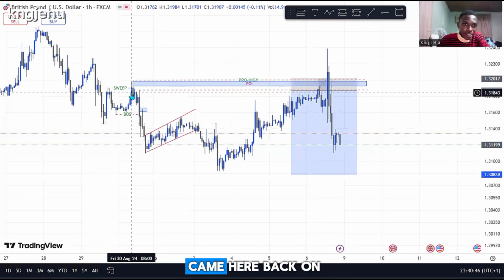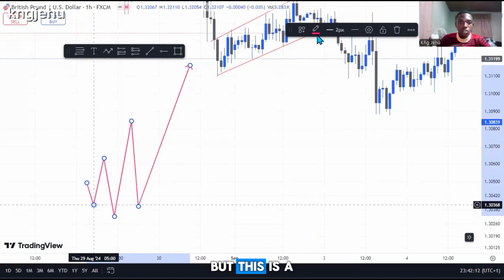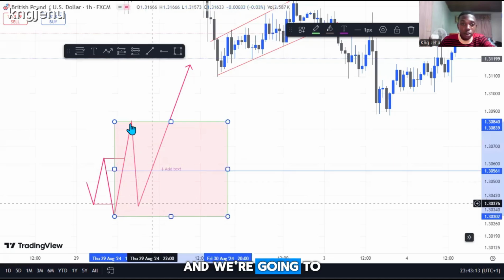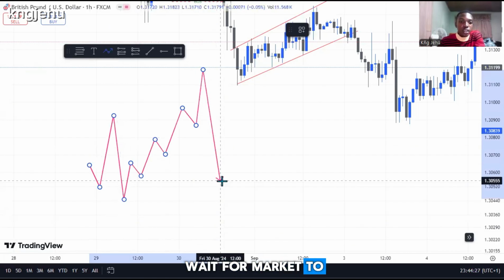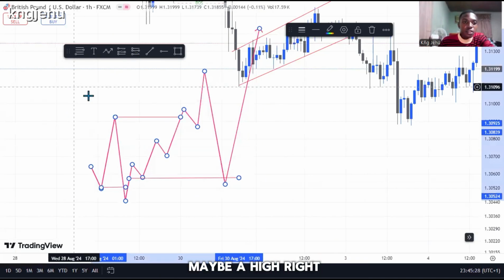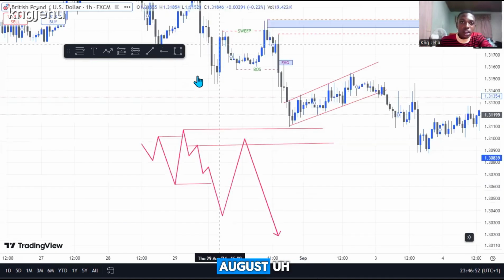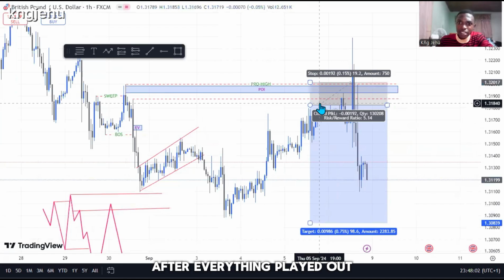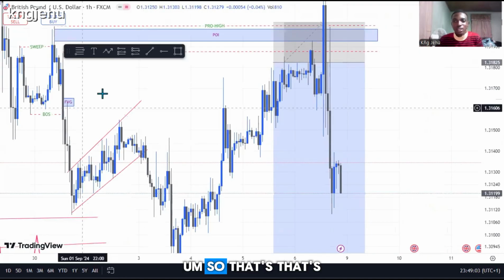NFP TRADE BREAKDOWN: Do this to avoid manipulation during NFP news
In this video, I break down my recent trade during the Non-Farm Payroll (NFP) news on GBPUSD and reveal how smart money manipulation impacted the trade. I’ll walk you through the setup, explain the exact moment when manipulation kicked in, and share key strategies to avoid getting stopped out by institutional traders during high-impact news events.

What You’ll Learn:

• How to approach NFP trading on GBPUSD
• Recognizing signs of smart money manipulation and stop hunting
• Steps to safeguard your trades and minimize risk during news events
• Key psychological and risk management tips to stay ahead in volatile markets

Trading during major news releases like NFP can be profitable, but only if you know how to navigate market manipulation. Watch this full breakdown to learn how to improve your trading game and avoid falling into common traps.👉

To kickstart your trading journey, you need to have a well regulated broker.